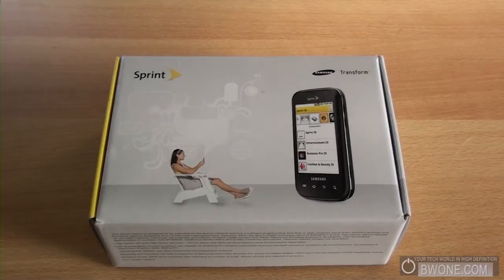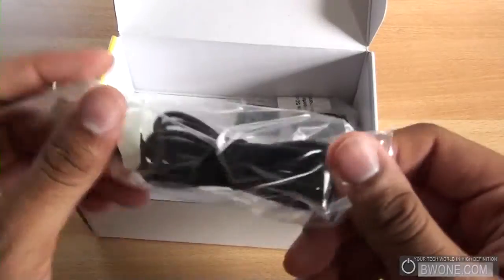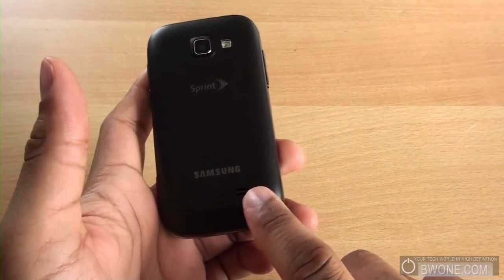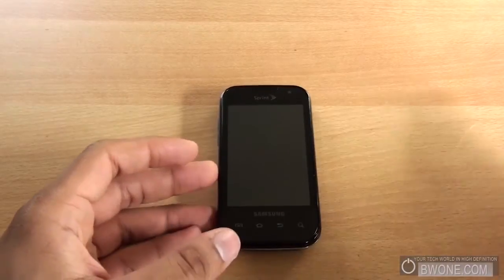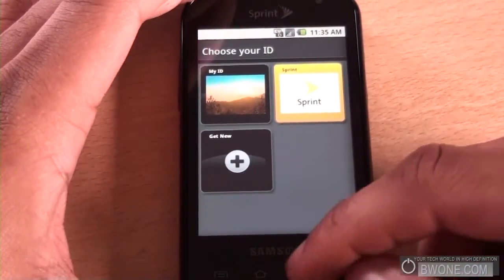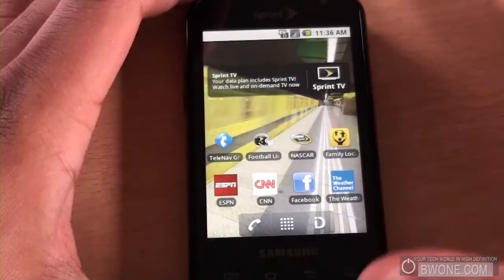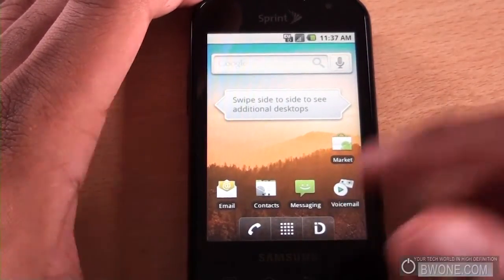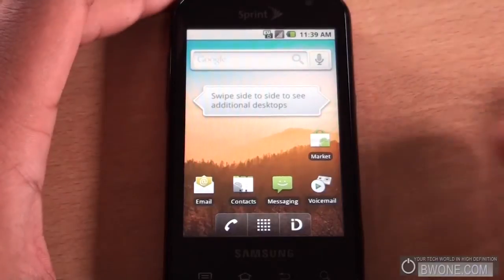Samsung Transform Unboxing & Review - BWOne.com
The Samsung Transform is a android phone looking to be the little brother to the Epic 4G on sprint.  Does it stand up to the challenge?

Hardware

The Transform hardware is pretty good for the most part.it has mostly a plastic build and feel. You can definitely tell its not apart of the Galaxy S line of phone from Samsung but that doesn't mean the quality of the hardware is bad.  You get your standard buttons and ports on the site which feel good when pressed an don't feel as though they are going to fall off. The 3.5 inch screen had a decent 320x480 resolution which is ok and pretty standard among non high end android phones. The keyboard is a full 4 row keyboard that has good separation between each key and each key is a bit sunk down which takes a bit to get used to. On the front of the phone you have your same 4 touch sensitive buttons that you see on most android phones. You also have a 3.0 megapixel camera on the back with flash and VGA front facing camera on the front for video calling.

Some other specs include Wi-Fi, Bluetooth 3.0, 2 GB SD card pre-installed, 1500 mAh batter that will give you about 6 hours of talk time and 14.6 days of standby time, and an 800 MHz processor to round out the hardware specs. Good specs for a mid range android device but do the specs work out well with the software?

Usage

Calls sound clear and worked well although the dial pad is changed a bit and I don't feel for the better.  The camera is your standard 3.0 megapixel with nothing to brag about and what you have seen with pretty much every android camera at 3.0 megapixel and the app for the camera your standard android camera app.

The phone comes with android 2.1 which look to be stock at first until you see the Sprint ID icon. The Sprint ID is suppose to be different UI packages to help you customize your phone. You have ones for work, social, play, entertainment, gaming and so on. This seems like a pretty cool idea at first but as soon as you install one of these ID packs you begin to see the drawbacks as performance takes a big hit and you get a very cluttered interface that includes software you may not need to trials. This reminds me of how lot of PCs will come with a lot of bloatware on them. The Sprint ID seem like a good idea at first but it just really gets in the way of the android experience. I would recommending the stock ID as that provided the smoothest experience.

Overall

Samsung does a great job with giving above average hardware for a mid range smartphone but the Sprint IDs from Sprint can hinder the phone greatly. I think that the idea is good but it needs to back and be cooked a bit more before seeing primetime again.  Good job Samsung but Sprint you need to go back to the drawing board on the Sprint IDs. It's a phone that is good and will work for the non power user but you just want to make sure to stick to the stock Sprint ID.